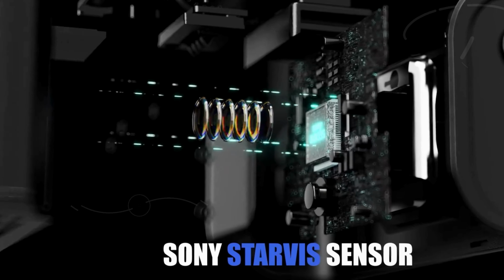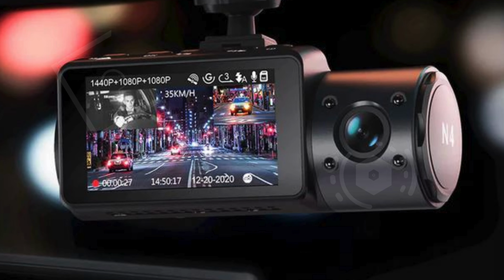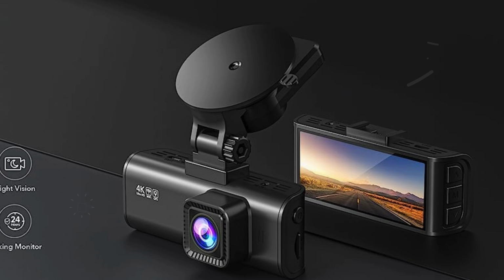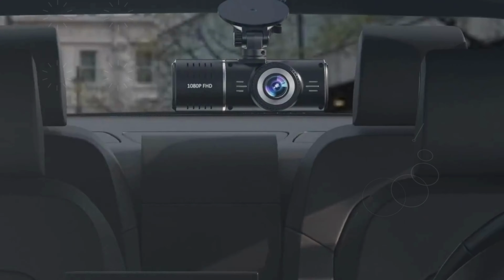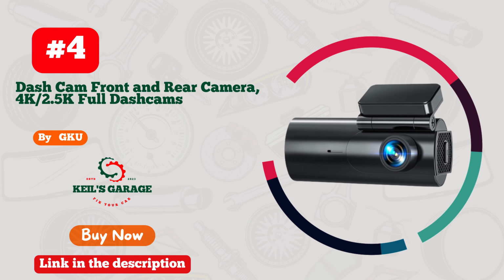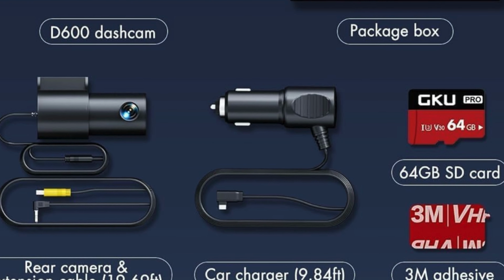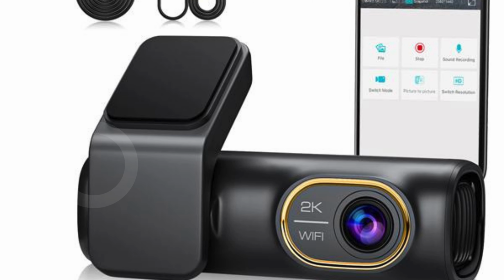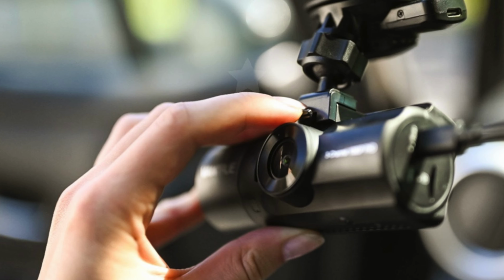Top 5 Best Front and Rear Dash Cam with Parking Mode in 2024 | Front & Rear Protection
☑️Top 5 Best Front and Rear Dash Cam with Parking Mode in 2024: (Our Top Picks) ☑️

Discover the ultimate guide to choosing the ideal front and rear dash cam with parking mode! Our comprehensive review covers everything you need to know about selecting a dash cam that ensures round-the-clock protection for your vehicle. From crystal-clear footage in low light conditions to seamless integration with your car’s electronics, find out which features matter most for peace of mind on the road.

Explore the benefits of parking mode technology, designed to capture incidents even when your vehicle is parked. Whether you prioritize motion detection or G-sensor functionality, our expert insights help you make an informed decision. Stay ahead with our top picks and expert tips on installation and maintenance.

Join thousands of savvy drivers who rely on our unbiased recommendations. Don’t settle for less when it comes to safeguarding your vehicle—learn how to enhance your driving experience today!